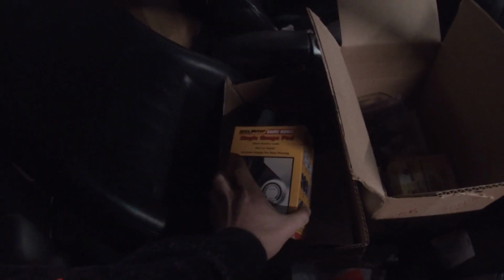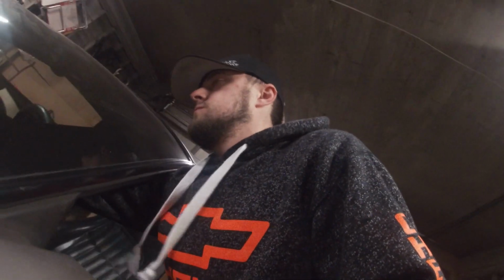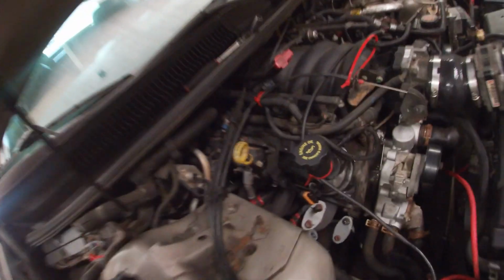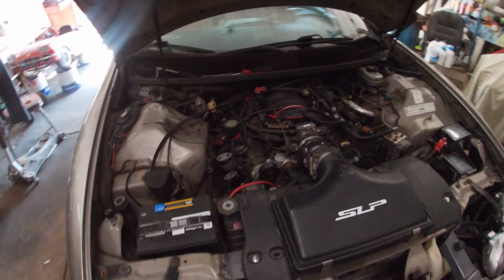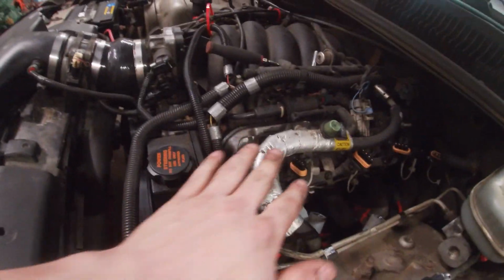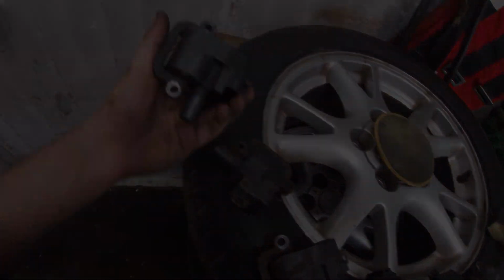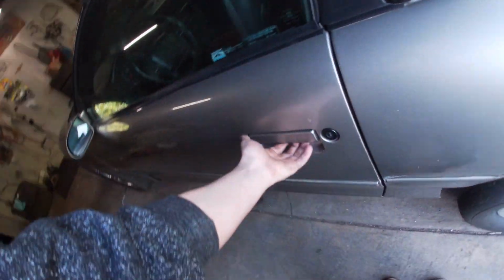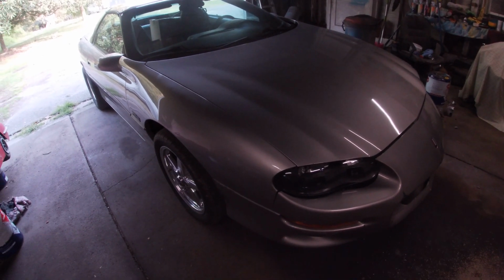PROJECT Z GETS A TUNE UP AND GOES OUT FOR ITS FIRST TEST PASSES! | PROJECT Z EP.10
Today we put a new set of coil packs, change the oil that was WELL needed, fix the window motor, and show off the upcoming mods for Project Z, enjoy everyone!

Join my personal discord here and keep up with all Project Z Videos!